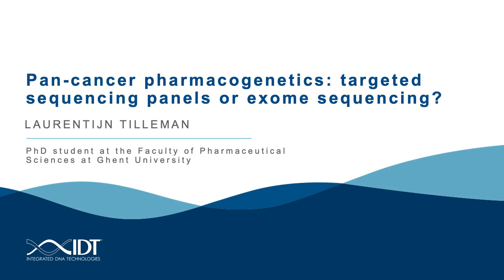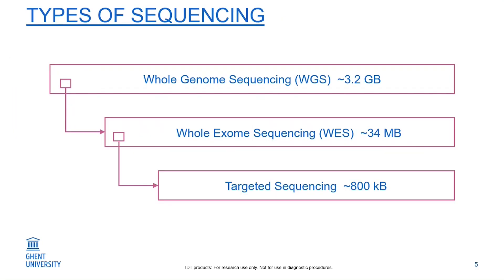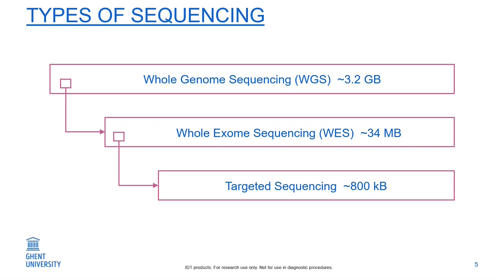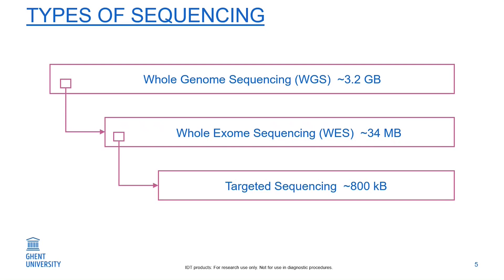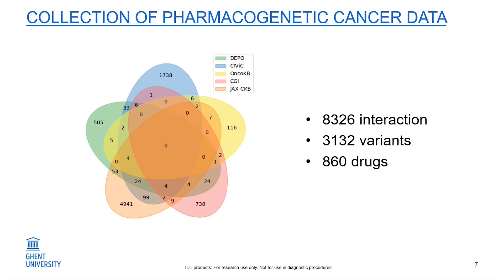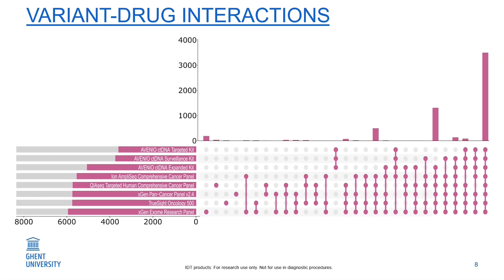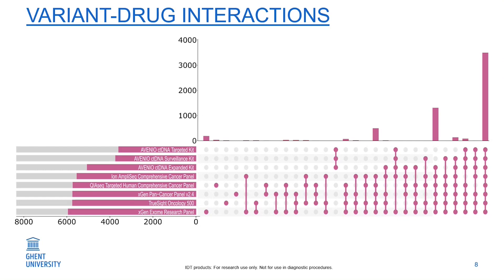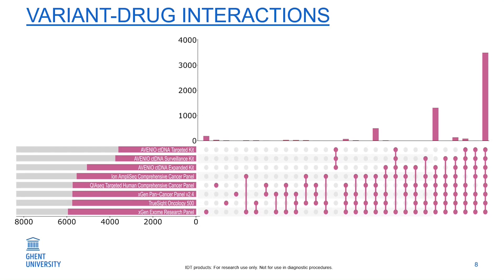Pan-cancer pharmacogenetics: Targeted sequencing panels or exome sequencing?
In this webinar, Laurentijn walks us through some of the advantages that IDT’s xGen Exome Panel provides over smaller targeted panel solutions for pan-cancer pharmacogenetics studies.